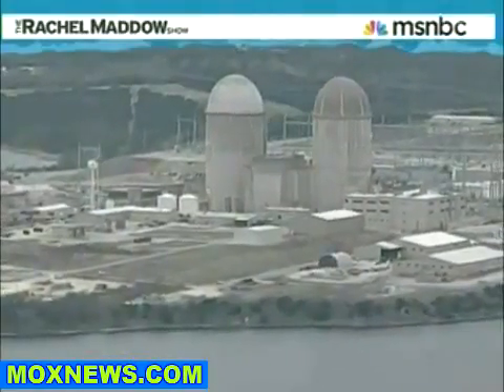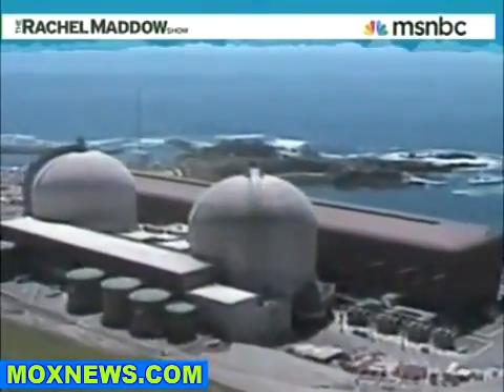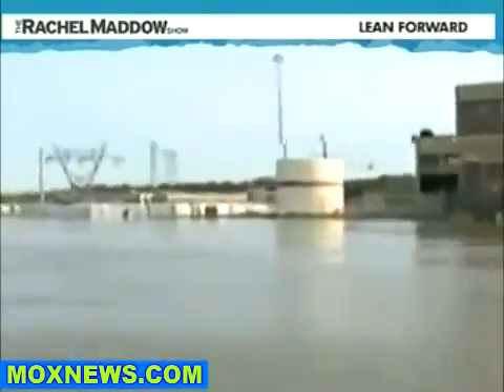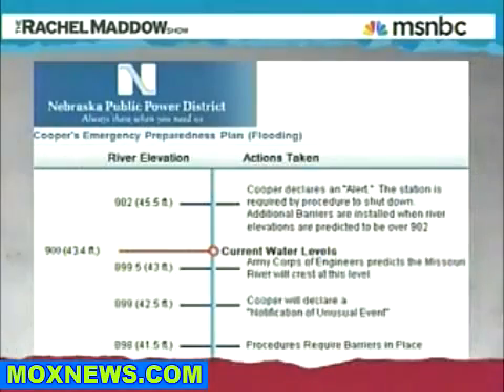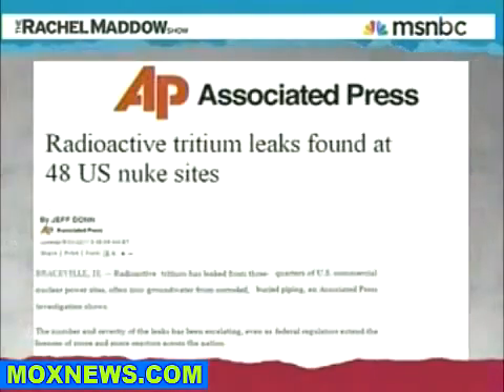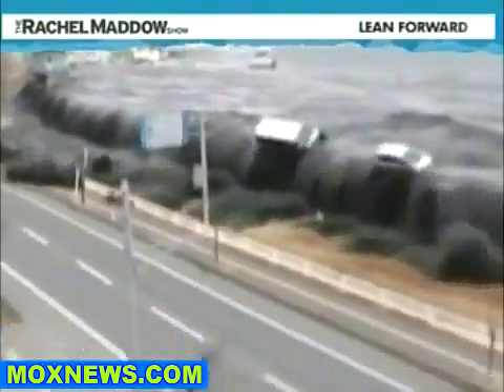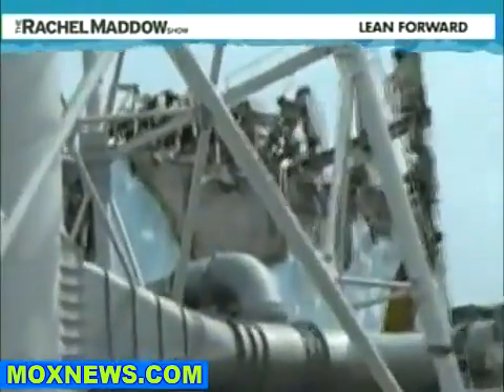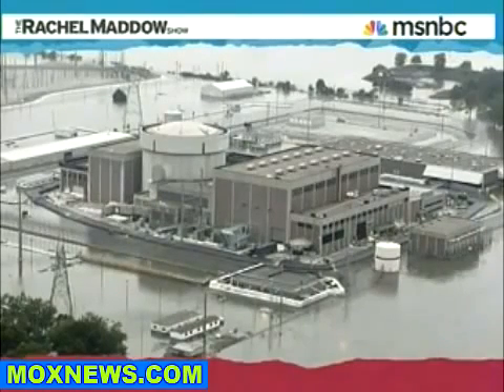AMERICA Power Plant possibly a Nuclear Threat? ☢READ DESCRIPTION☢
Nebraska Nuclear Power Plant in NUCLEAR THREAT!
☢READ DESCRIPTION☢

DO NOT BELIEVE EVERYTHING YOU READ OR HEAR.

WE can NOT TRUST what the Owner of any Nuclear Plants have to say, nor what our Government says if there is a Nuclear THREAT or NOT.

Nebraska Fort Calhoun Power Plant was is HIGH risk of Failure due to HIGH levels of Flood-Waters, and scared many of us, but it is now safe and secure.
Government was telling the people we did not have to worry, which was in fact a lie if you read the below Updates during the Situation.

**PROOF we cant trust what the Gov. Says**
This Event relates to the Fukushima Nuclear Disaster(3/11/11).
TEPCO, Japan's Government, and US government First said "EVERYTHING IS OKAY" but in fact they LIED TO US and everything WAS NOT okay(LAST VIDEO), and MANY people are now being effected without choice.

Fukushima Nuclear Crisis is an Ongoing Disaster we still DO NOT have control of.

☢☢UPDATE☢☢
Yesterday 6/24/11 the Missouri River Flooding has reached (1,007 feet above sea level) at the Nebraska Fort Calhoun Nuclear Station.

There has been preparing before the flooding hit the Plant making the Plant able to withstand Floodwaters around (1,014 feet above sea level)

IF THE FLOODING REACHES around (1,014 feet above sea level) WE MAY BE IN NUCLEAR TROUBLE!

The Nuclear Plant "would experience a LOSS of offsite POWER and cause some water pumps that are cooling the Reactor to FAIL..
Meaning that the Nuclear Plant would be INCAPABLE of reaching a "Cold Shutdown", and the Omaha Public Power District WILL NEED to do something to prevent the Reactor from becoming TOO HOT to prevent a " Nuclear MELTDOWN".
☢☢UPDATE☢☢

☢☢UPDATE☢☢ 6/26/11
THE 8 FT BERM MADE TO WITHSTAND THE (1,014 FT FLOOD-WATERS) HAS NOW 'COLLAPSED'
☢☢UPDATE☢☢

☢☢LATEST UPDATE☢☢
The Flood-Water Levels has decreased and the Nuclear Plant is now Safe.

-911WorldNews